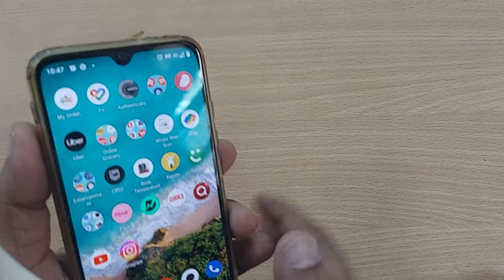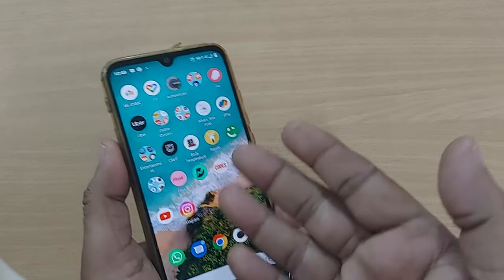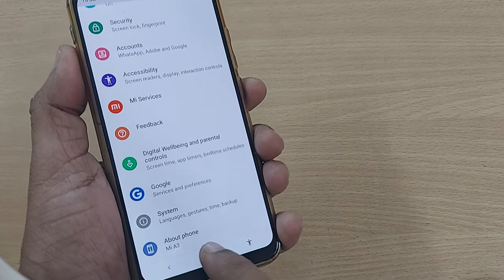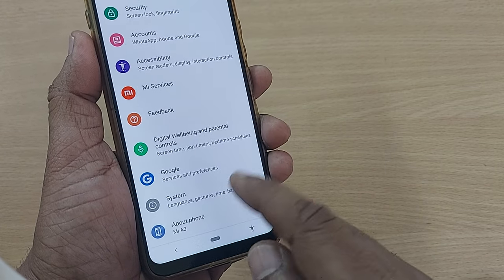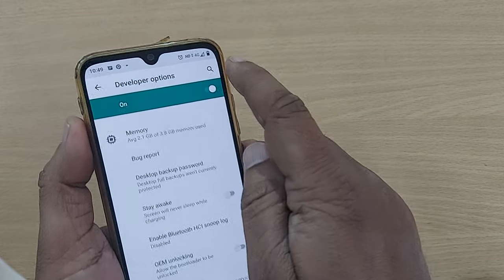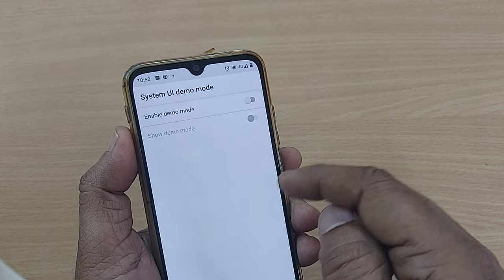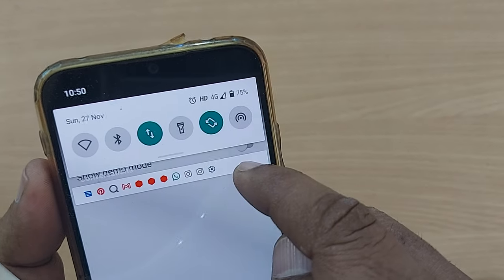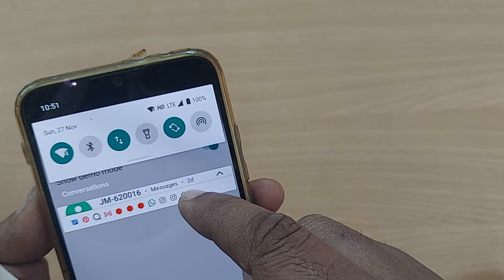how to fully charge your phone in 1 second without charger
how to fully chargr your phone in 1 second without charger